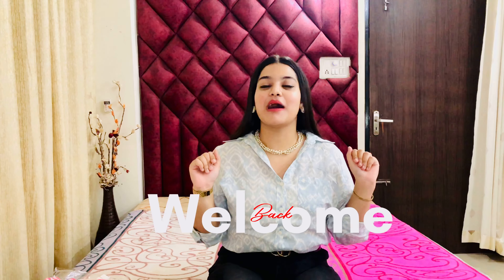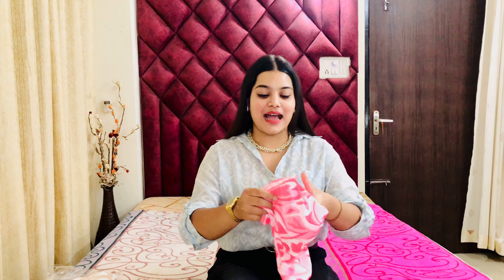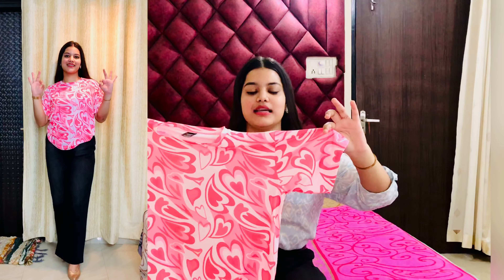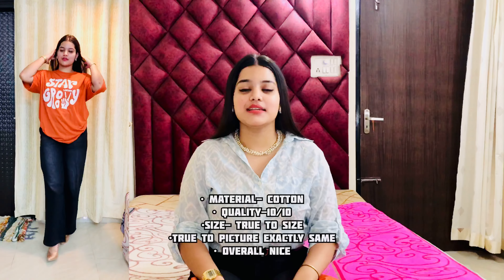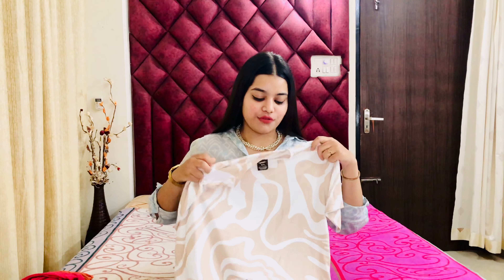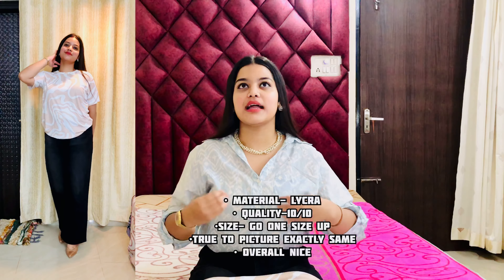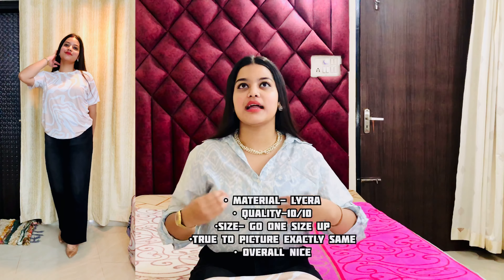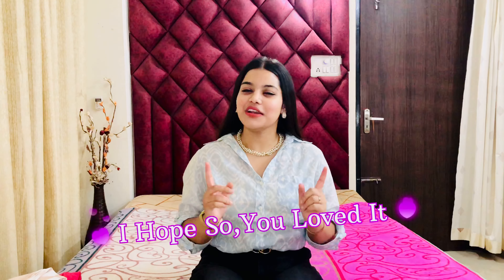Meesho Oversized Tshirt Haul Under ₹400| TRYON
Links of all the products ❤️😍
1. Pink tshirt

2. Orange tshirt

3. Both Lycra tshirts